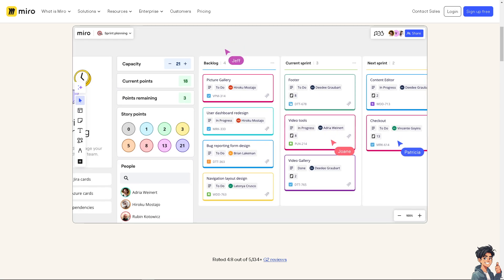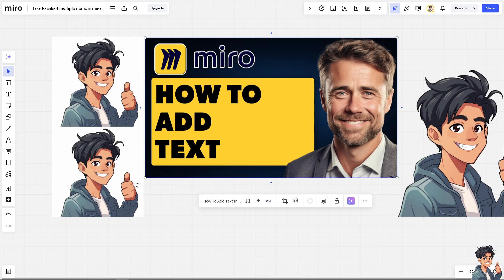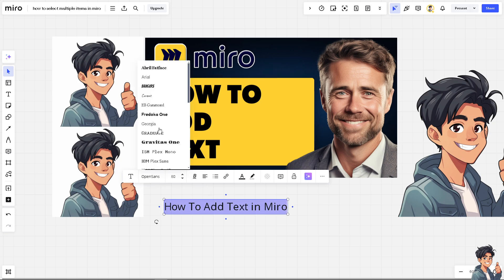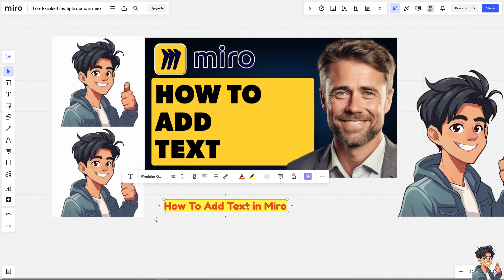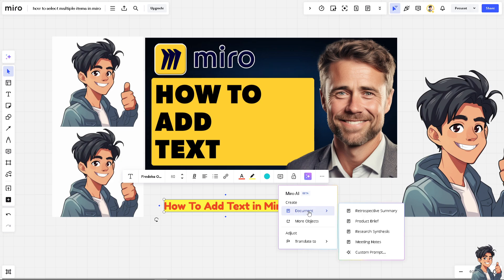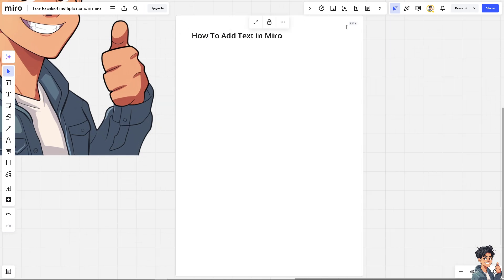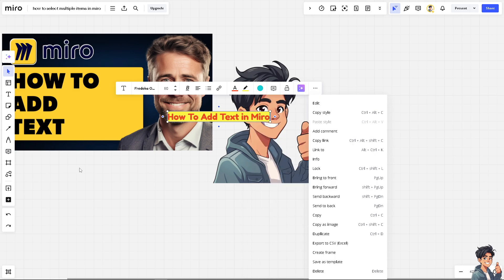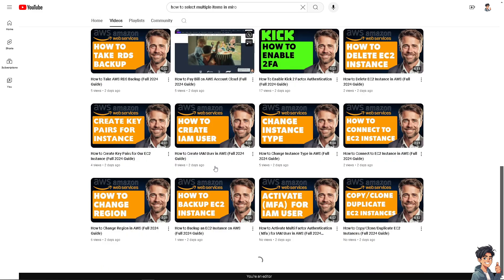How To Add Text in Miro (Full 2024 Guide)